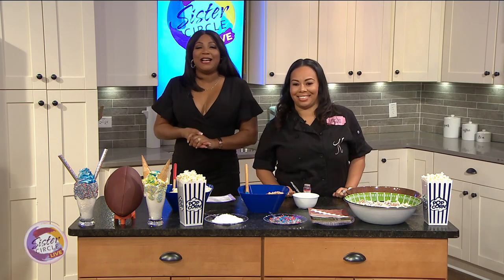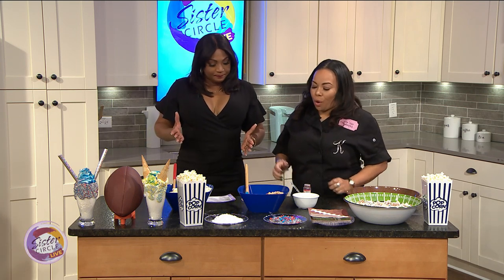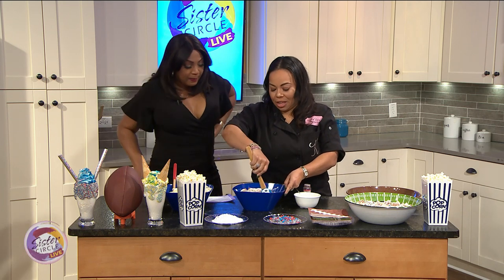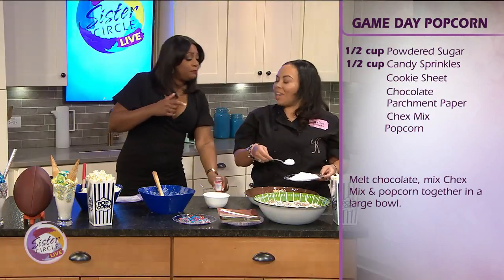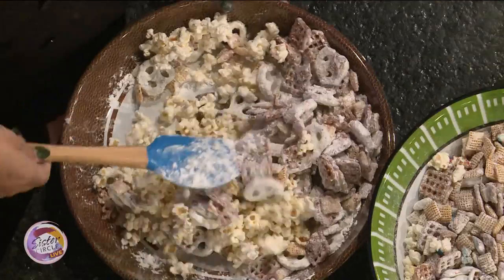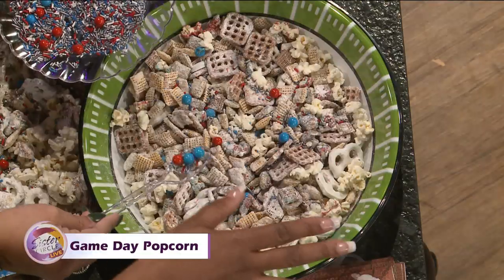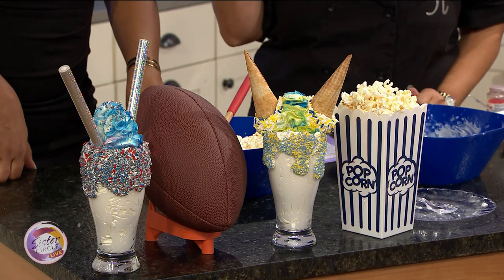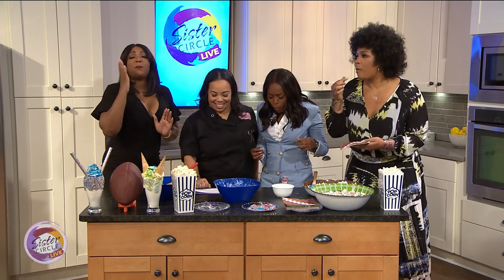My Fair Sweets | Count Down to Kickoff! Party Snacks